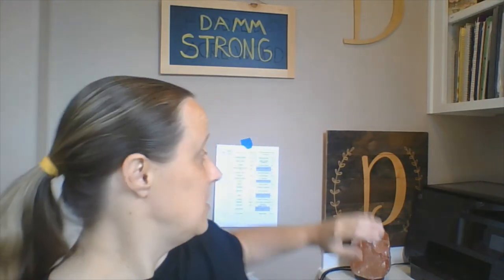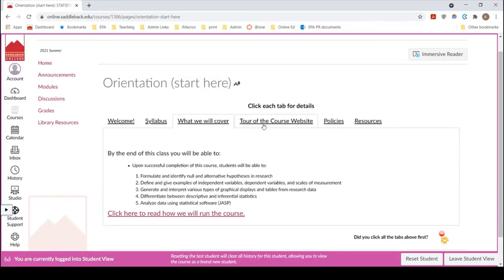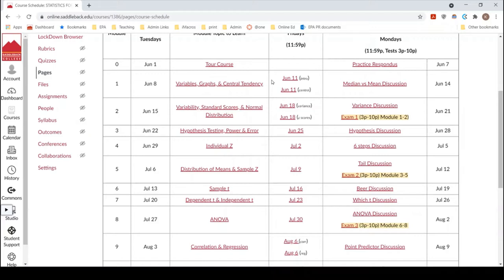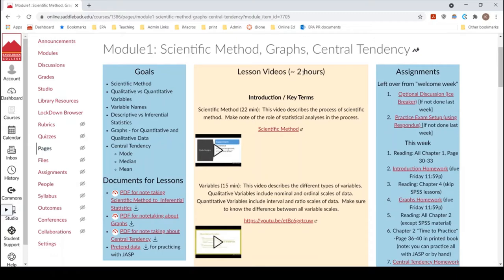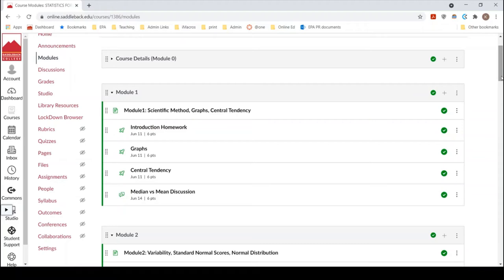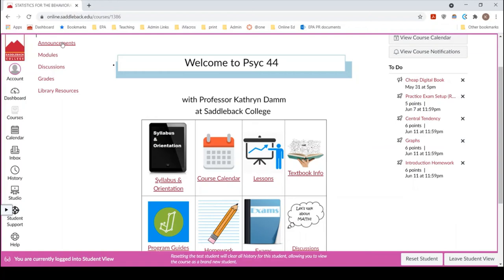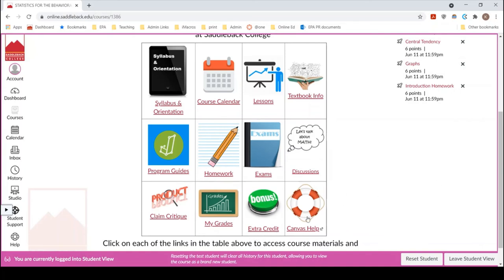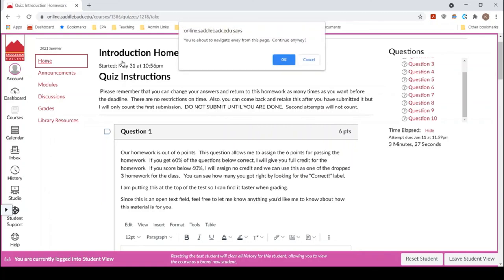Summer Stats Tour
Welcome to Psyc 44 Summer 2021.  Come take a tour of the course with me to see how we will learn together this summer.